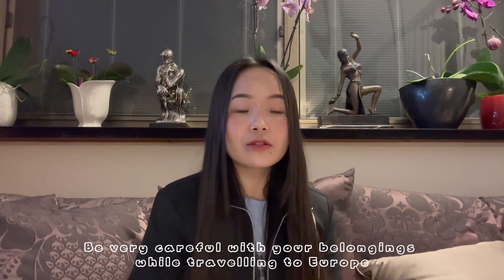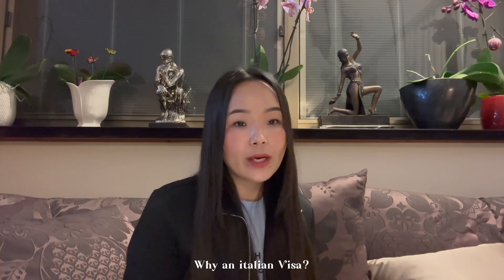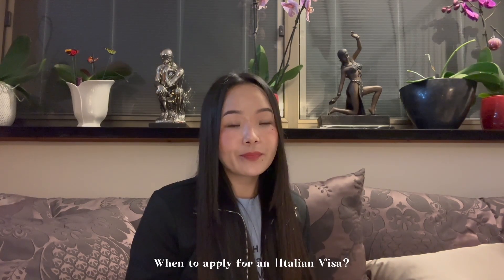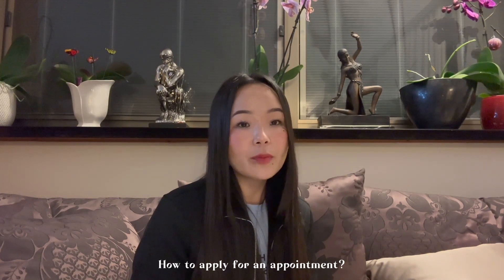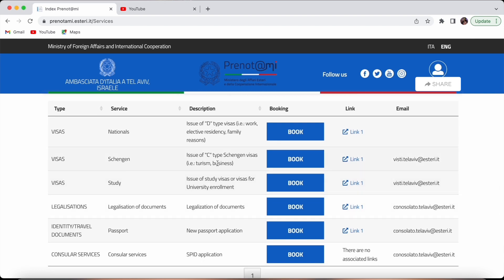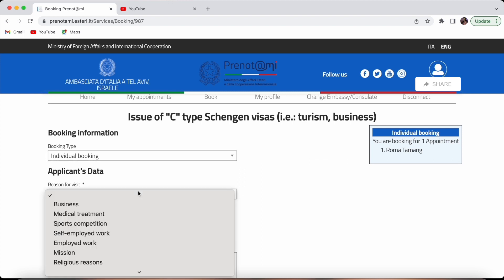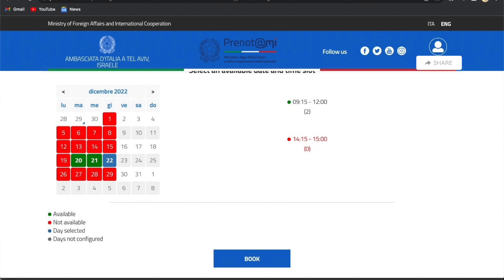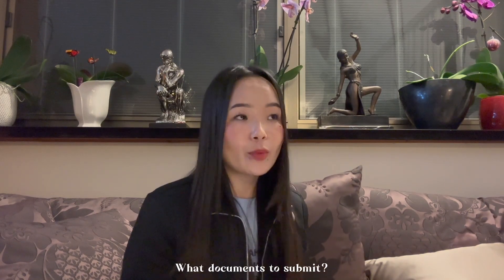How to apply for an Italian Visa (schengen visa) in Israel?